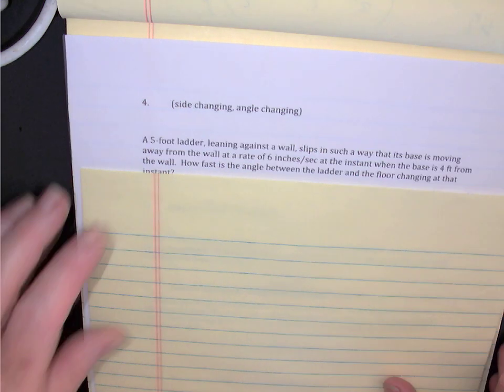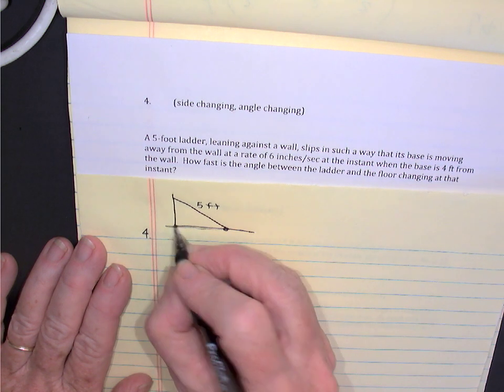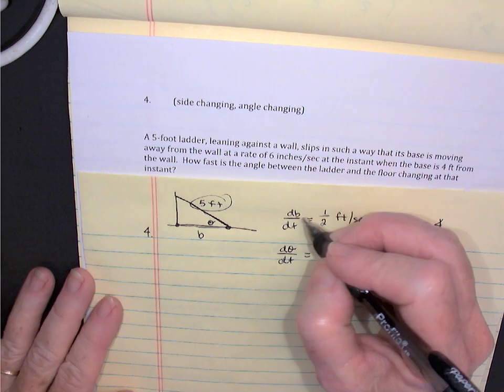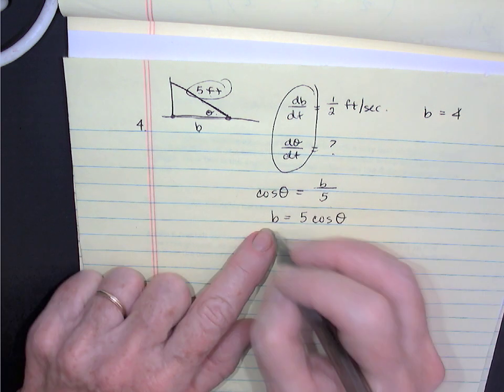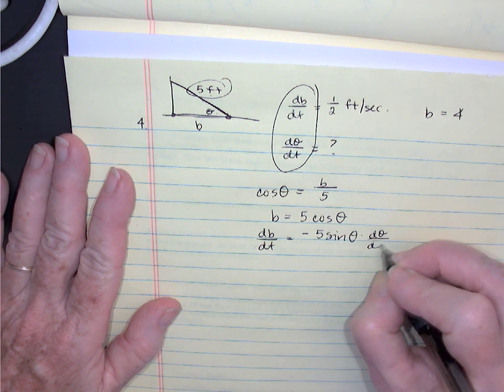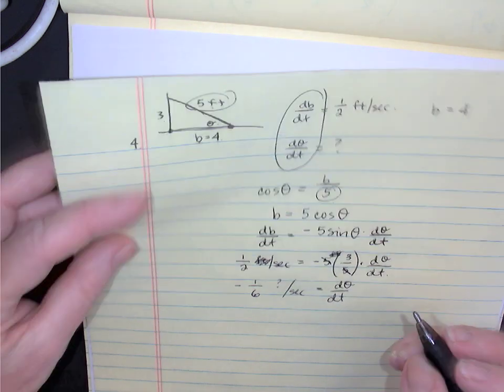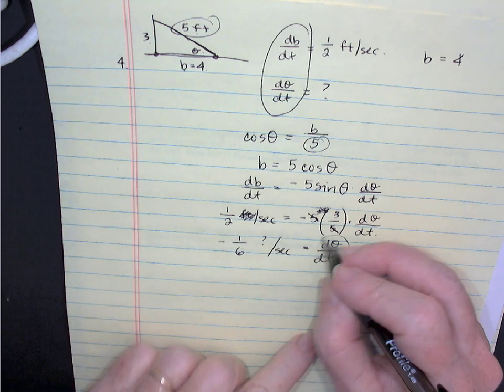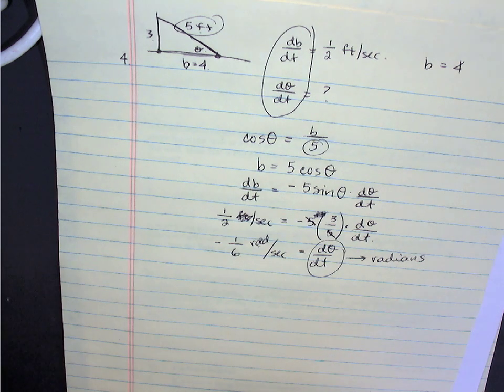MoreRelatedRatesQuestion4side changing, angle changing